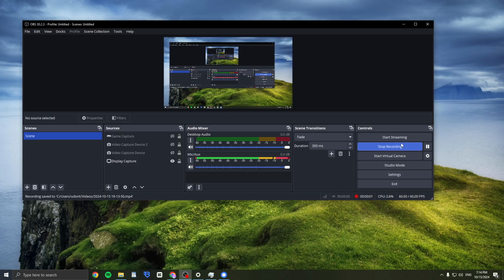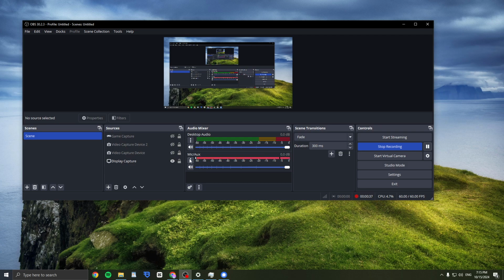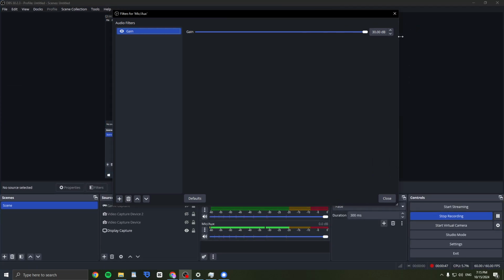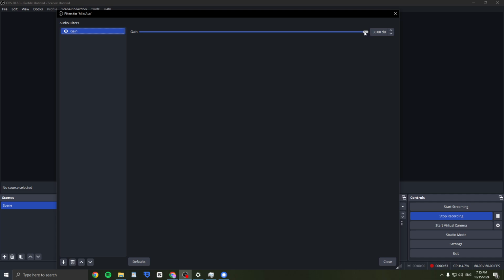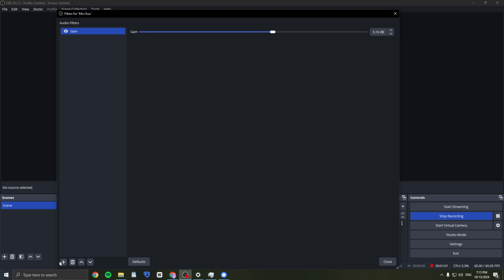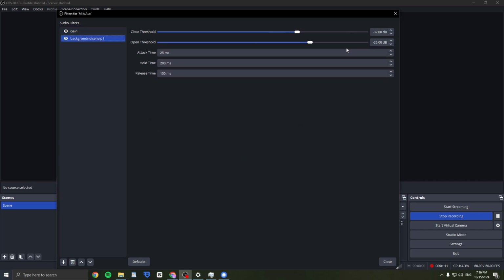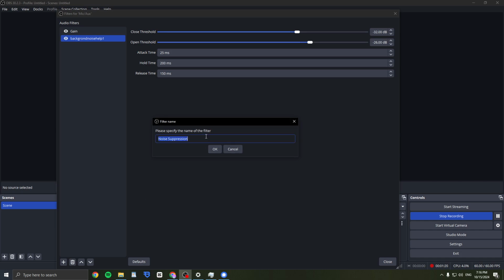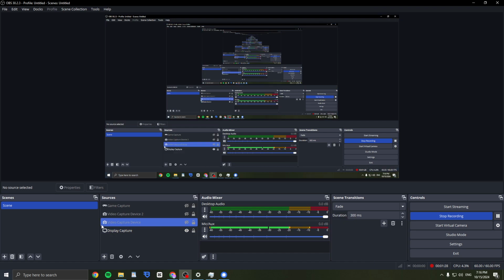How To Remove Background Noises & Keyboard Clicks in OBS Studio| Remove Keyboard Sounds in OBS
In this full guide, you'll learn how to remove background noises and keyboard clicks in OBS Studio for clear, professional-quality audio. This step-by-step tutorial will show you how to use noise suppression filters, noise gates, and other audio settings to minimize unwanted sounds while recording or streaming. Perfect for content creators looking to improve the audio quality of their videos and live streams!